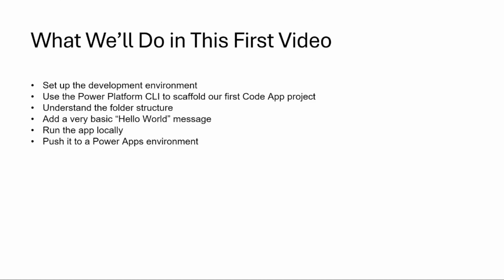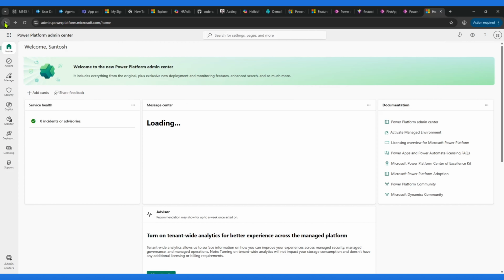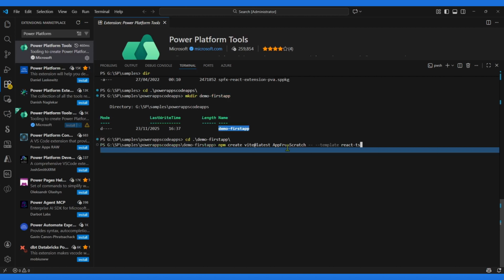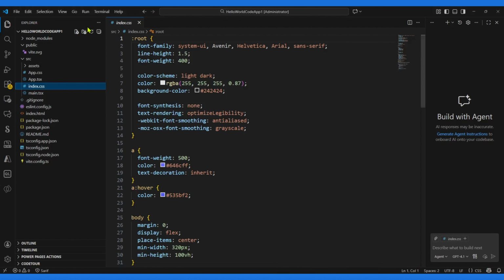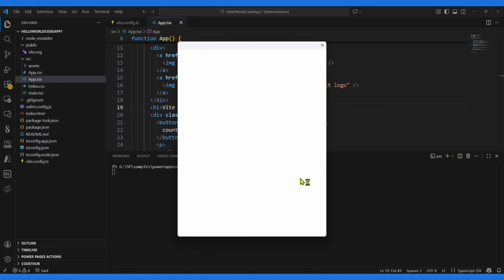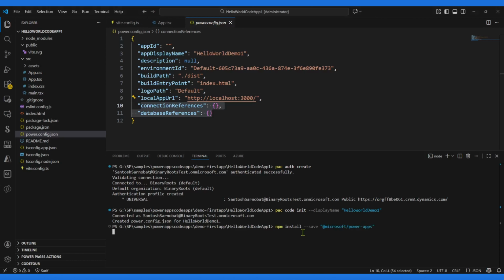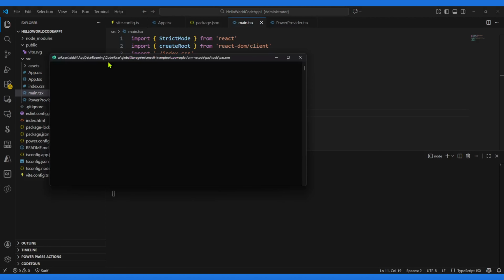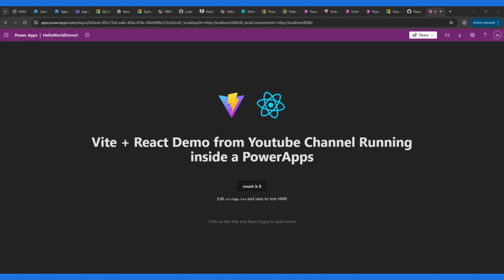Power Apps Code Apps: Create Your First Hello World App (Step-by-Step)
In this video, we create our first Power Apps Code App — a simple Hello World — and walk through everything you need to get started.

Power Apps Code Apps introduce a pro-code development model using HTML, TypeScript, and modern web tooling, all inside the Power Platform ecosystem.
This new capability gives developers full control over UI and unlocks the potential to build advanced, fully customized, pixel-perfect apps.

What’s Covered in This Video:
✔ What are Power Apps Code Apps?
✔ Why Microsoft introduced this new development model
✔ How Code Apps fit into the Power Apps architecture
✔ Overview of the Power Platform CLI
✔ Scaffolding the first Code App project
✔ Adding a simple Hello World UI
✔ Running the app locally

Pushing the app to your Power Platform environment

Why This Matters:
✔ Code Apps combine the power of:
✔ Modern web development (HTML, JS, TypeScript, SPA patterns)
✔ Power Platform capabilities
✔ Enterprise governance, authentication, and connectors
✔ This is the future direction for building advanced UI-driven apps in Power Apps.